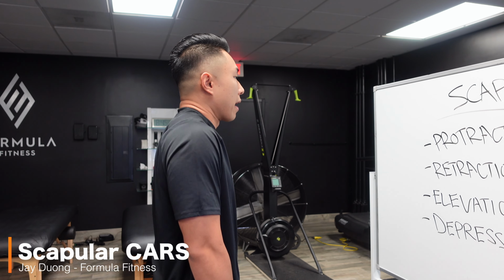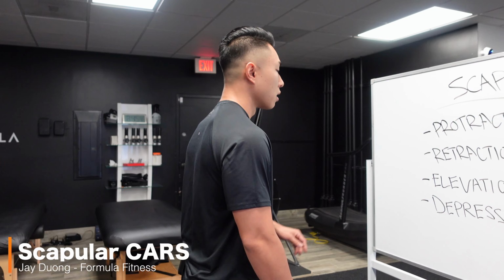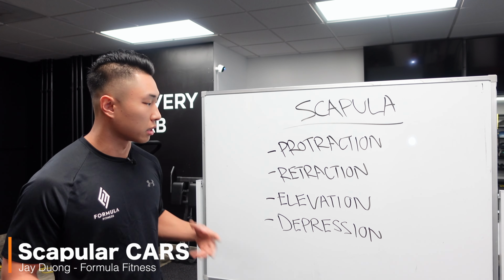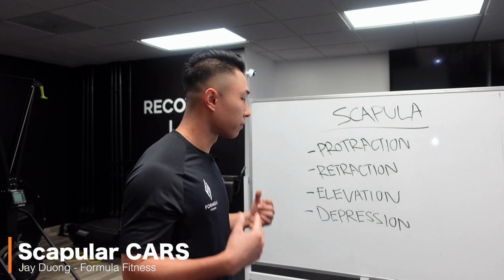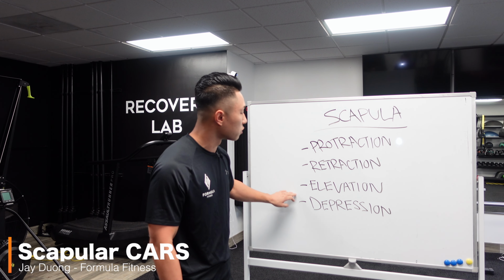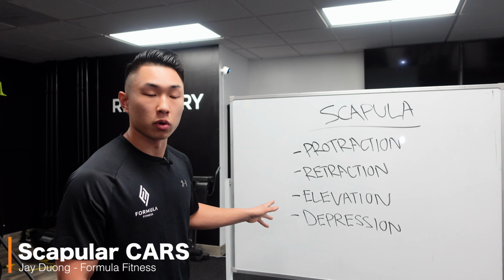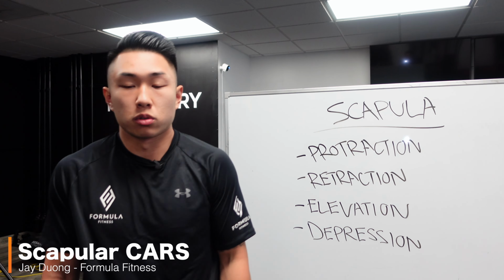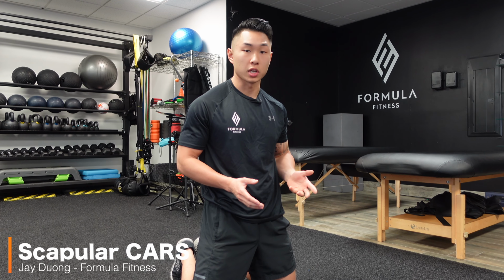Shoulder Mobility and Positions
An explainer of types of movement of the shoulder, the positioning, and moving through CAR (controlled articulated rotation). CARs is a method to help enhance the range of motion to have better joint health, performance, and well-being.